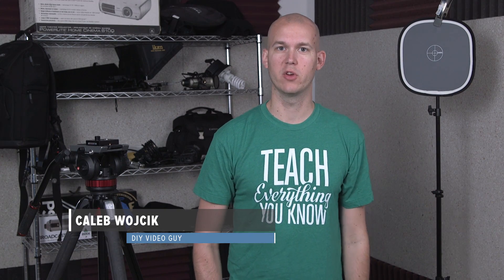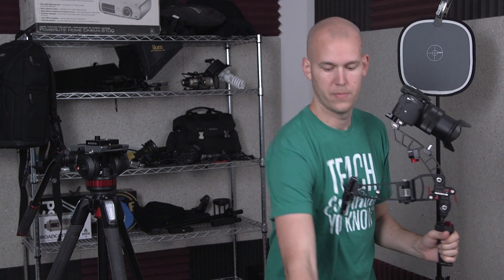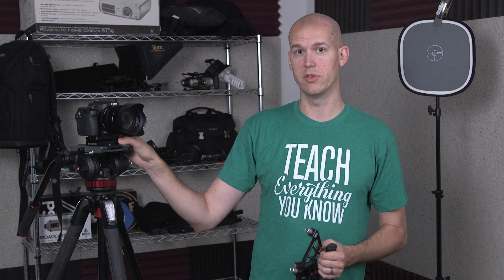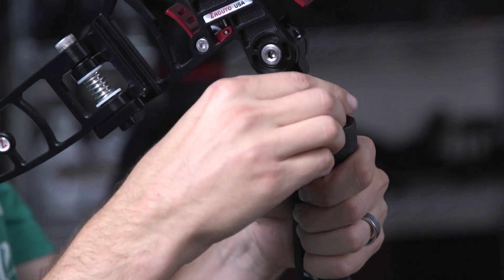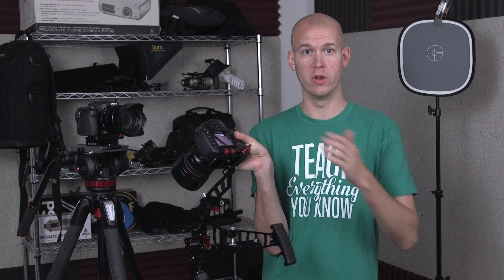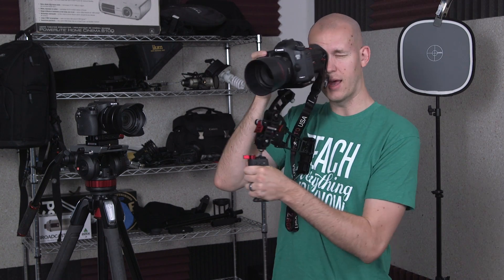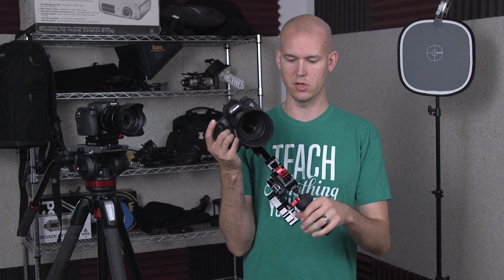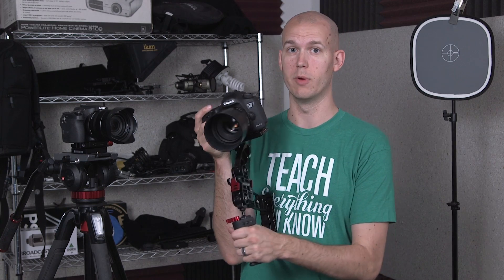Zacuto Marauder Review — A Run & Gun DSLR or Mirrorless Camera Rig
Some of the time while filming my camera is locked down on a tripod, in a controlled environment. But there are plenty of times when I am out and about, shooting in more of a documentary style, and I'm using a monopod or just filming handheld.

Lately though I've been on the lookout a solid travel option for getting steadier shots, without having to bring a cumbersome gimbal that needs a lot of set-up and batteries.

Enter the Zacuto Marauder. This little rig folds down into a small, travel-friendly size, but also enables you to get really fluid and steady shots with a bunch of different camera types.

In this video review I'll show you how to set up this "run n' gun" rig for a DSLR or mirrorless camera, how to use a Z-Finder attachment to get a better view of your LCD screen, and what accessories I'd get with it.

I've owned and used the Z-Finder for a few years now, but special thanks to Zacuto for loaning me the Marauder to test out in full.

🛒 Check today's prices below:

* Zacuto Marauder Rig
* Zacuto Enforcer Rig
* Zacuto Z-Finder
* Zacuto Gorilla Tripod Dock

🎥 CAMERAS

👓 LENSES

- 35mm L
- 50mm L
- 85mm L
- 100mm L “Macro”
- 24-105mm L
- 40mm "Pancake"

🎤 AUDIO

💡 LIGHTING

💻 SOFTWARE & APPS

💻 FREE COURSES